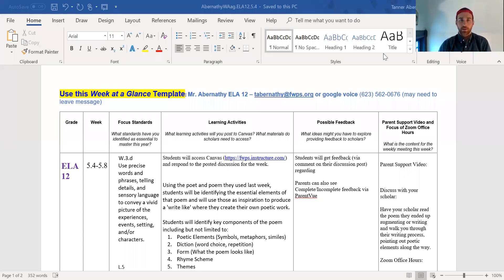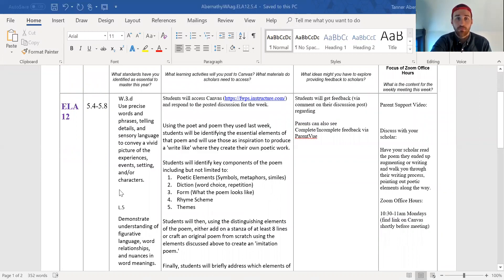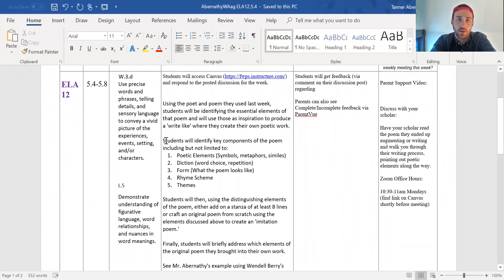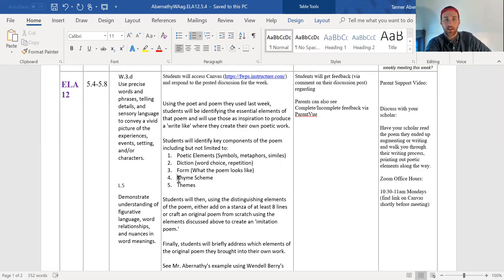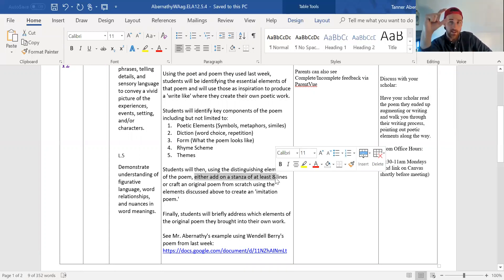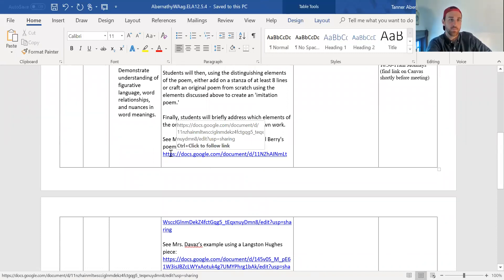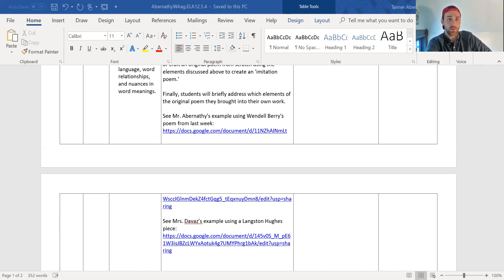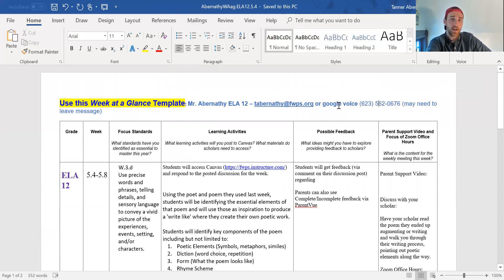Copycat Poem - DHS ELA 12 Abernathy - May 4th - May 8th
12th Grade ELA Overview for the week of May 4th - May 8th

Questions?
Office Hours Mondays 10-11AM (10:30-11 AM just for Seniors) I'll post a Zoom Link on Canvas